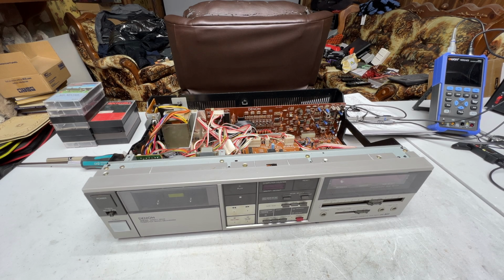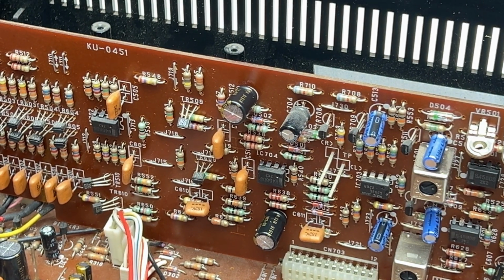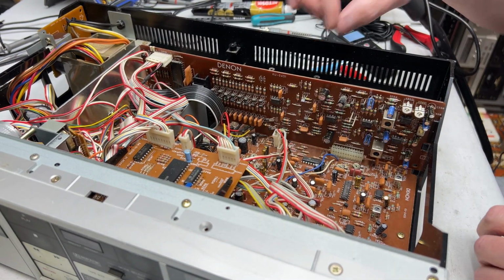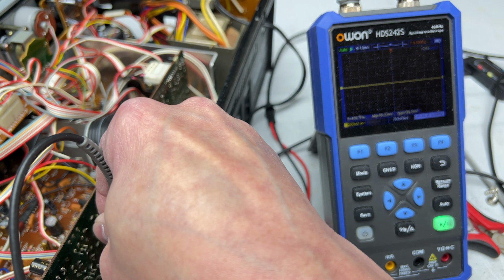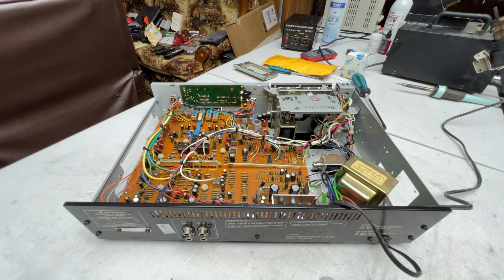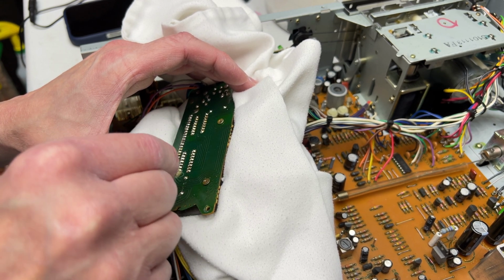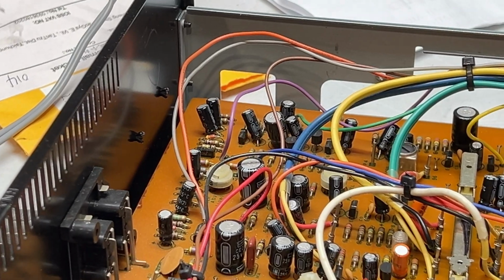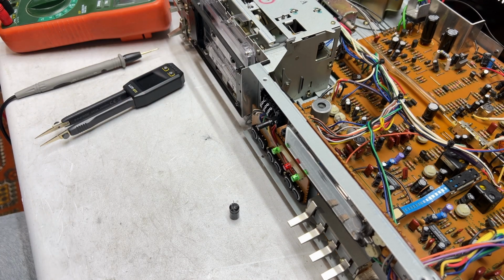Denon DR-M3 Record Amp Diagnosis | Pioneer CT-F615 Meter Fix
In today's video, we'll do an update on the Denon DR-M3 to see if we can find the problem with the recording amplifier and then fix the not working right channel level meter in the Pioneer CT-F615. Neither one of these decks has enough wrong anymore to do a full video on each, so I'm combining them into one video.

My Favorite 5 Cassette Decks for Sound Quality:
1 - JVC TD-V931
2 - A&D GX-Z9100
3 - Aiwa XK-007 / Carver TD-1700m (tie)
4 - Sony TC-K666ES
5 - Technics RS-B755m